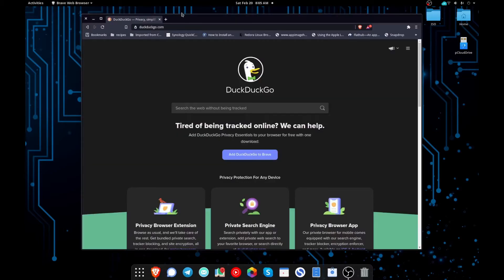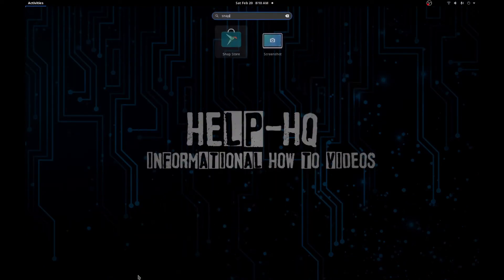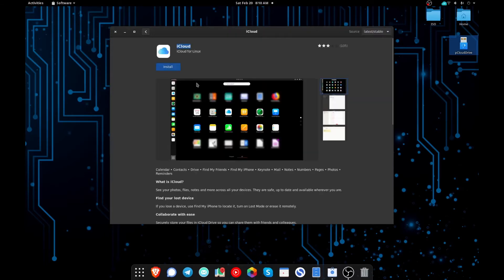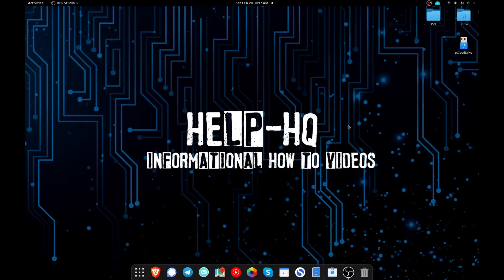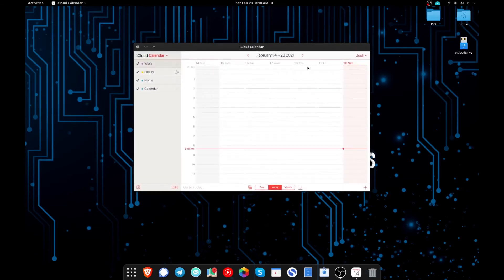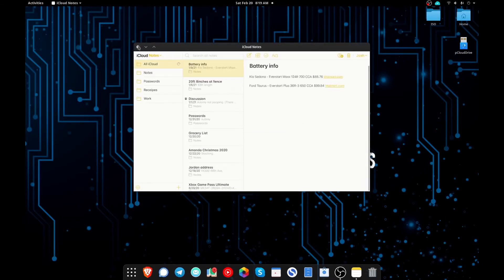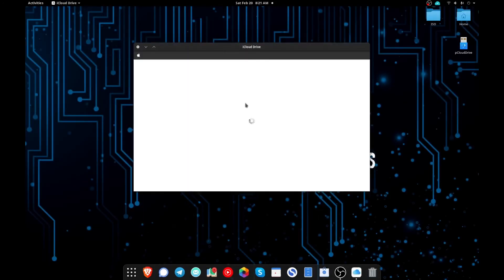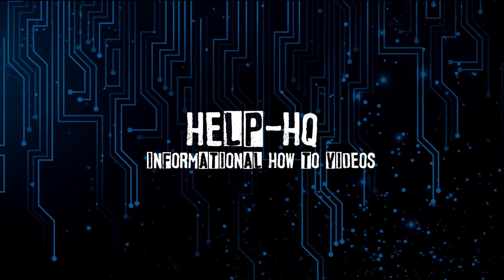How to use iCloud on Linux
In this video we discuss how to access your iCloud files and applications on Linux.